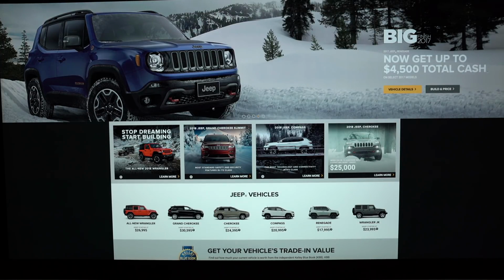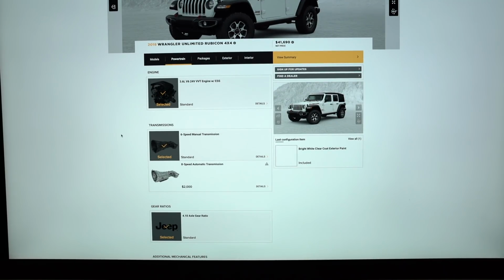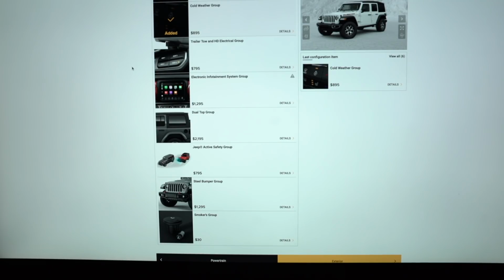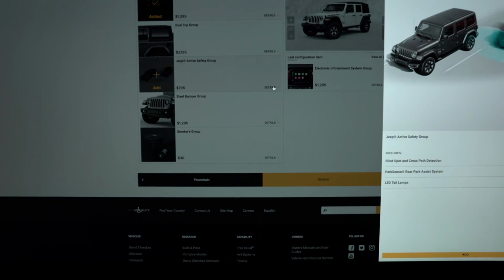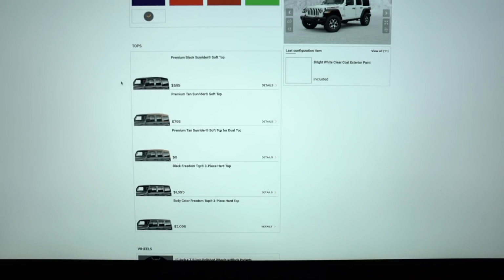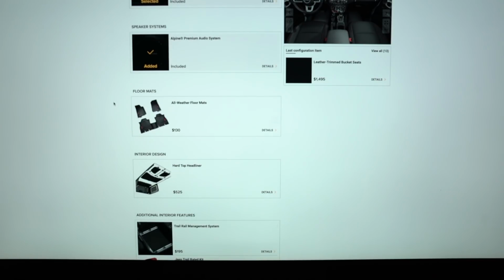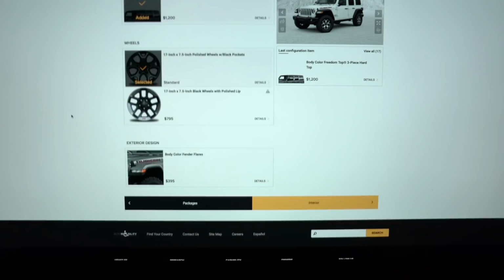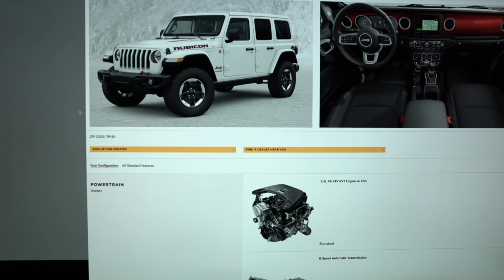$57,000 JEEP JLU WRANGLER RUBICON PRICE!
Camera Equipment!

send me cool shit:
7681 Canyon Dr.